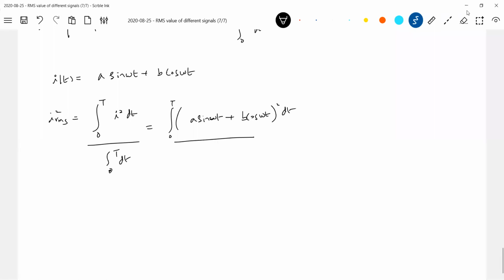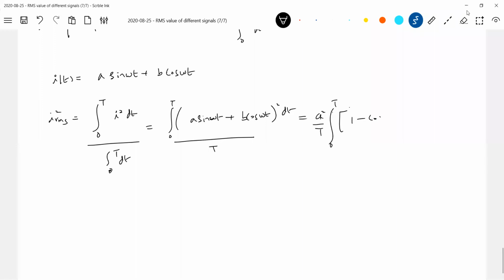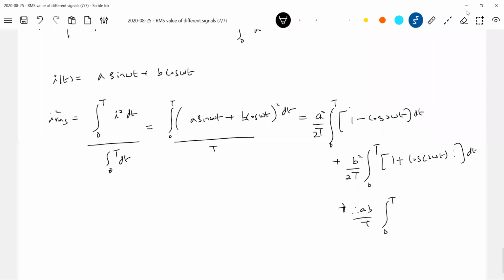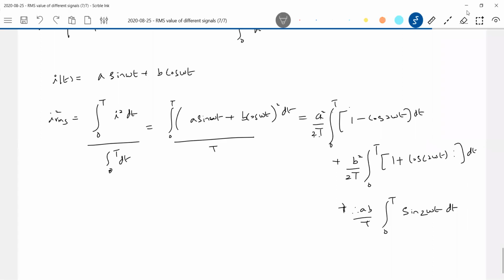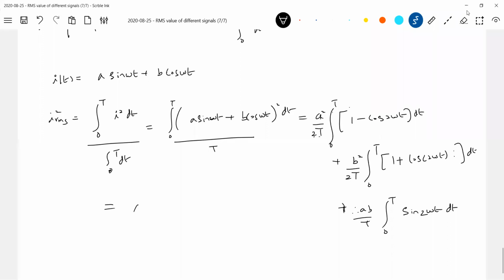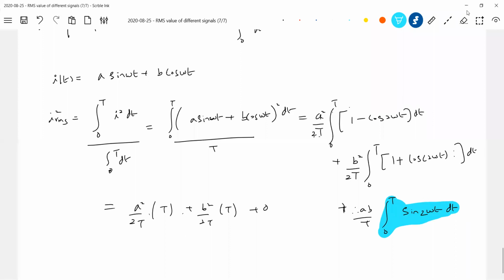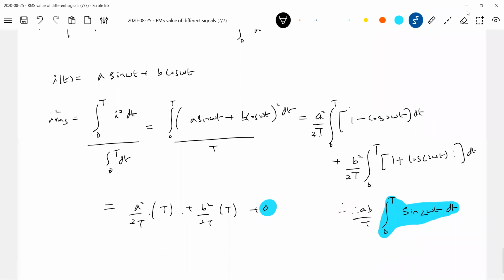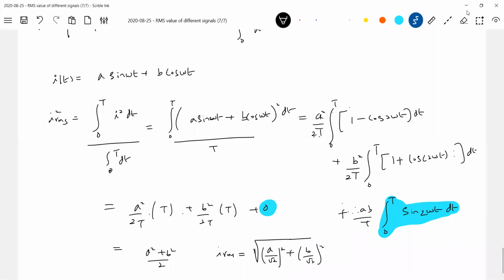11) Physics / Alternating Current / Find the RMS value of ac signal V=asin(ωt) +bcos(wt)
Physics | RMS value of ac signal  | class 12 | JEE Adv | Find the RMS value of ac signal V=asin(ωt) +bcos(wt)